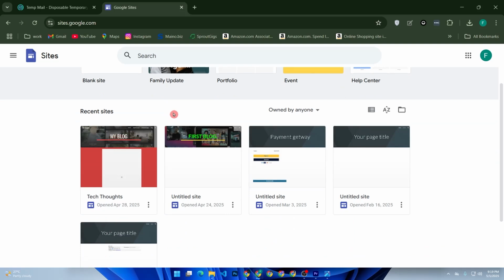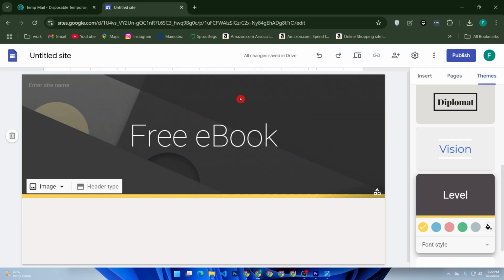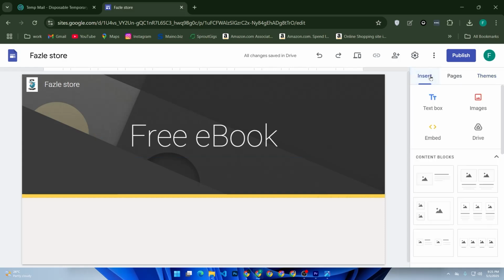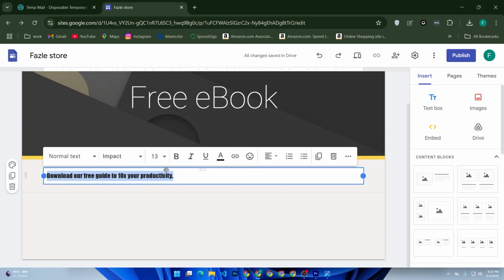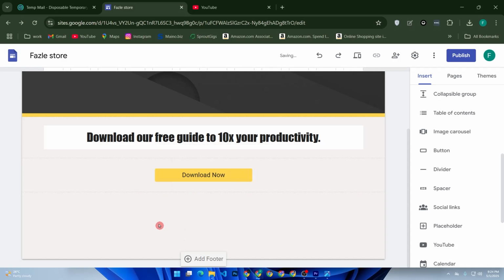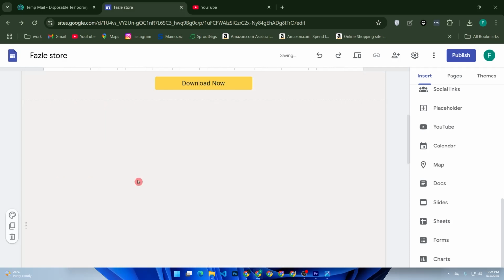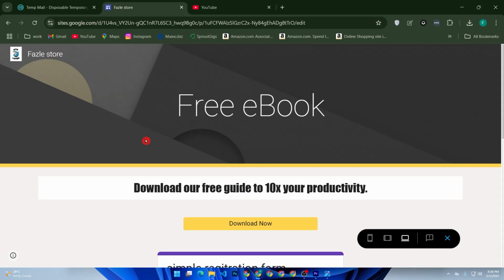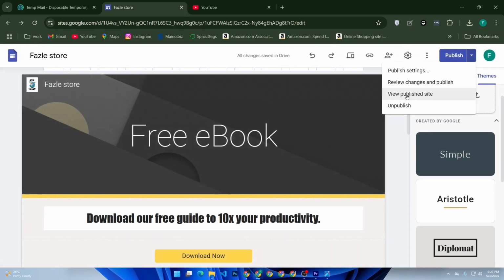How to Create FREE Landing Page on Google Sites - 2025 | Tutorial Google Sites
In this video, you'll learn how to create a FREE landing page on Google Sites without any coding! Whether you're promoting a product, building your personal brand, or starting a new project, Google Sites offers a simple and effective way to build a landing page quickly and for free. We’ll walk you through step-by-step—from choosing a template to customizing your design and adding essential elements like CTAs and contact forms.